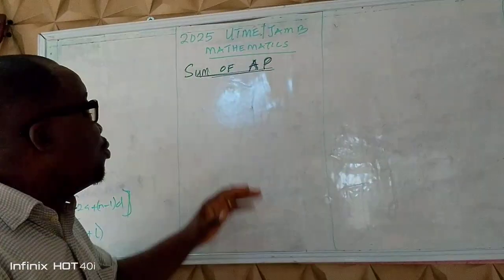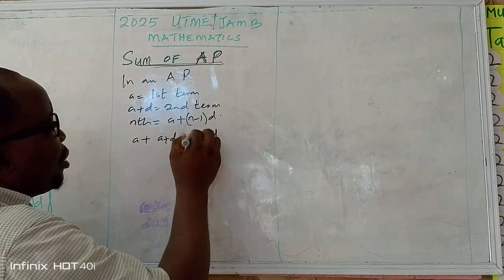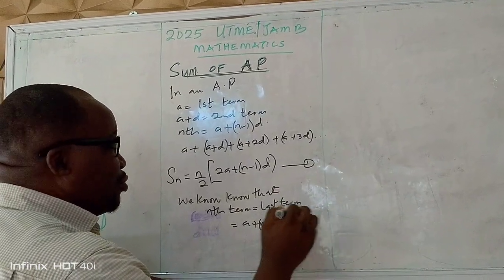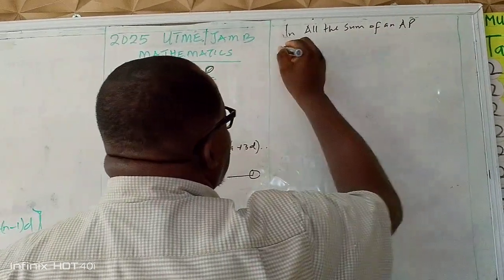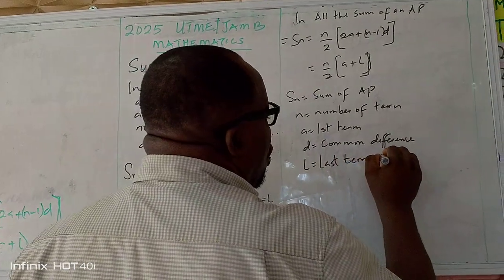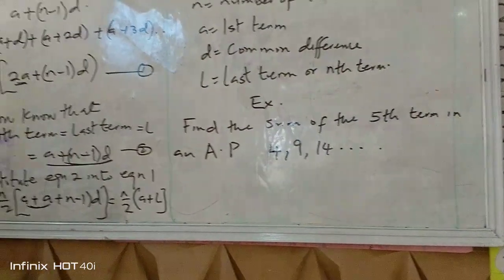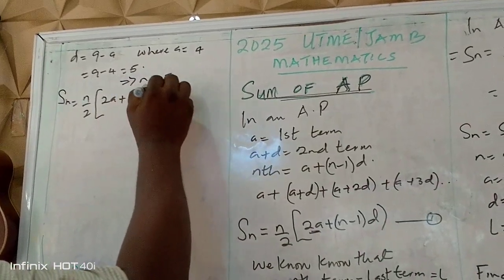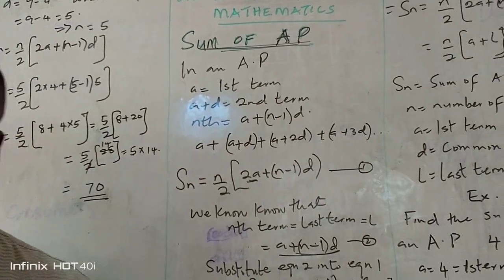March 11, 2025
SUM OF A.P : PART 1